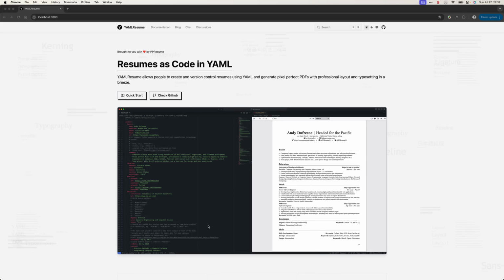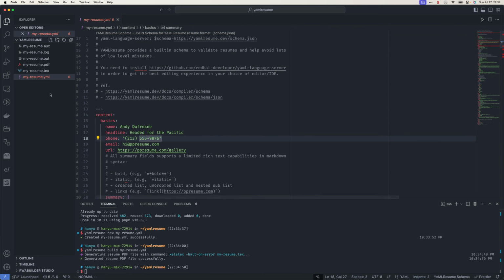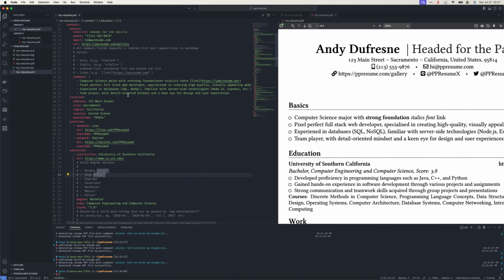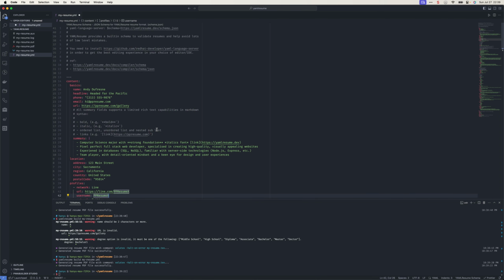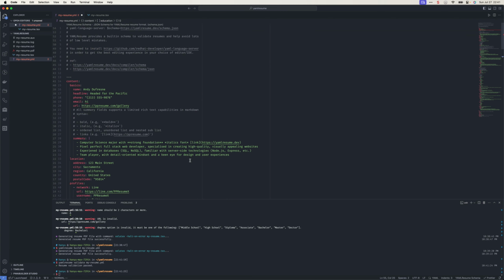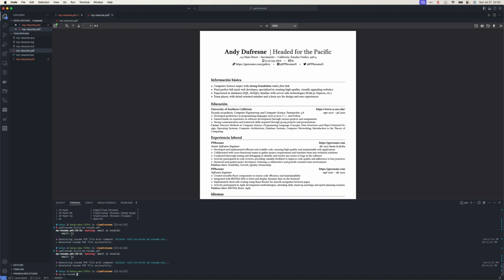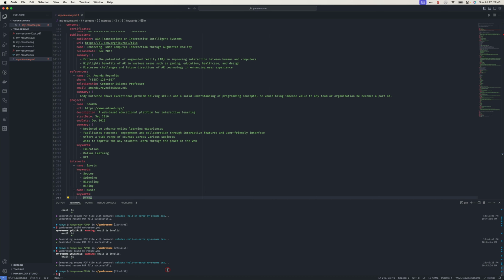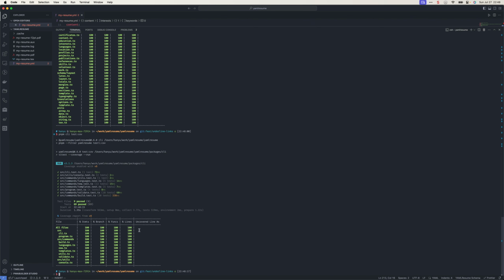Introducing YAMLResume: Resumes as Code in YAML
YAMLResume allows people to create and version control resumes using YAML and generate pixel perfect PDFs with professional layout and typesetting in a breeze.